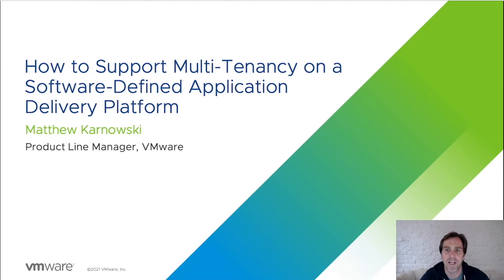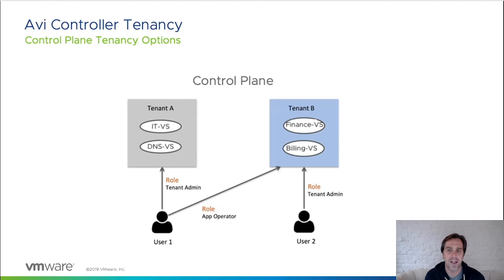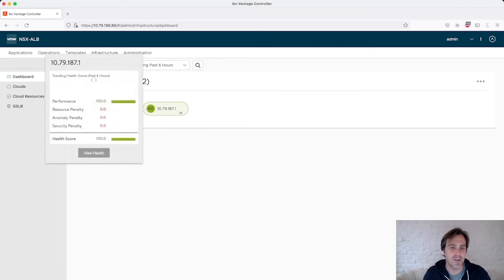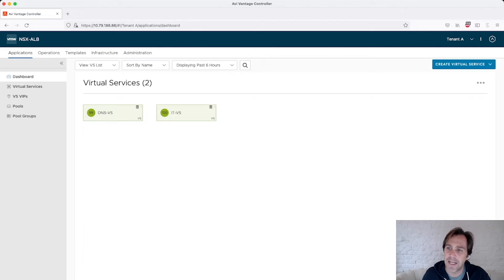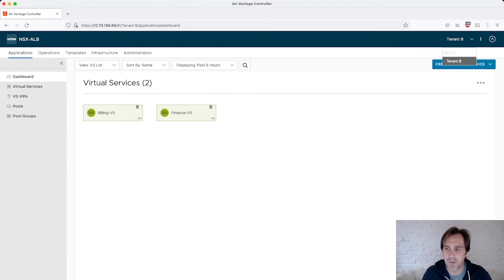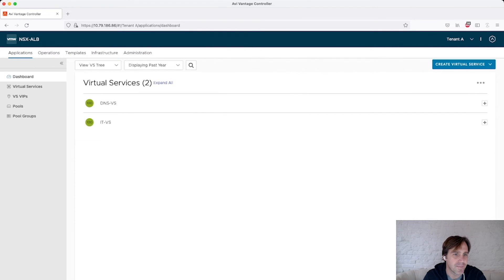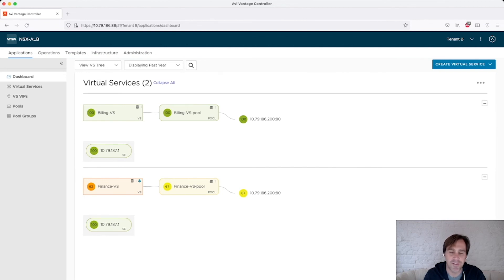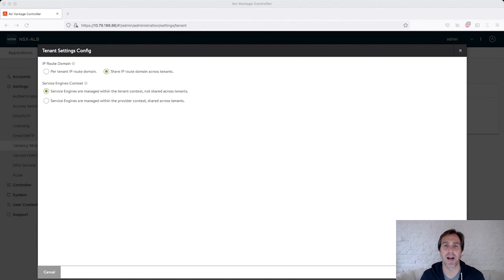How to Support Multi-Tenancy on a Software-Defined Application Delivery Platform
Multiple tenants can share load balancing resources on the data plane and control plane level. The video talks about two modes of multi-tenancy supported on the platform: provider mode (multiple tenants share a single virtual service) and tenant mode (each tenant has a dedicated virtual service).